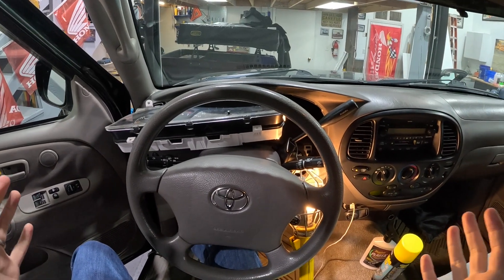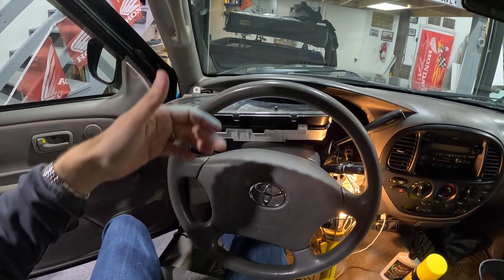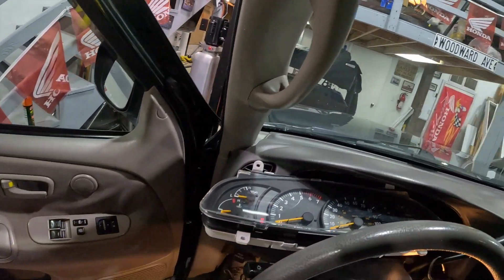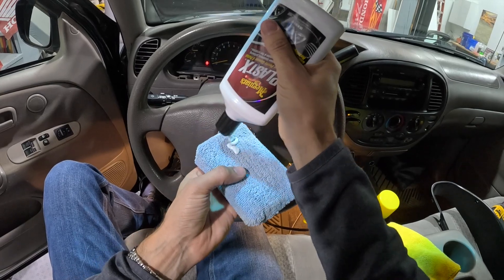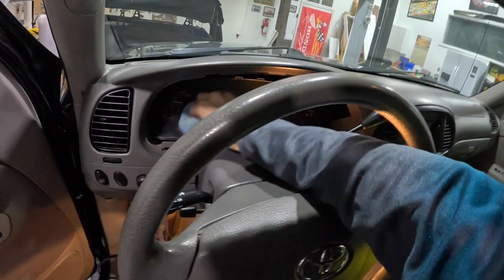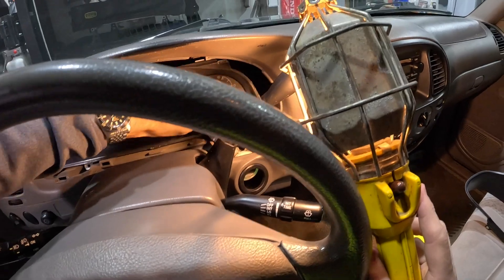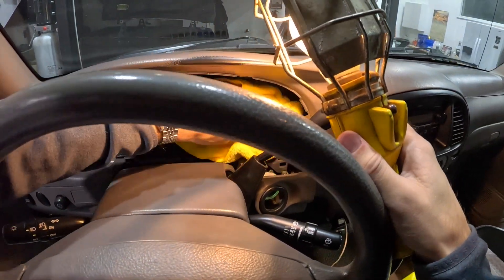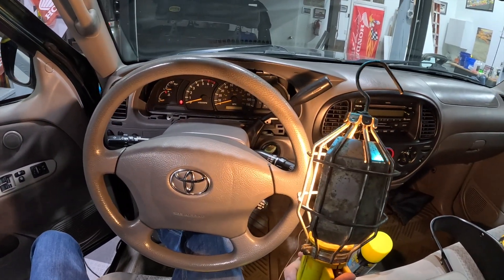2004 Toyota Tundra - Gauge Cluster Rejuvenation and Bulb Replacement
As part of our ongoing work on our 2004 Toyota Tundra, we've been fixing small problems - like a burned out dash cluster light.

We've also polished up the cluster's face with Meguair's PlastX available